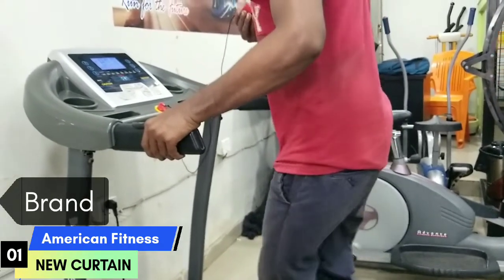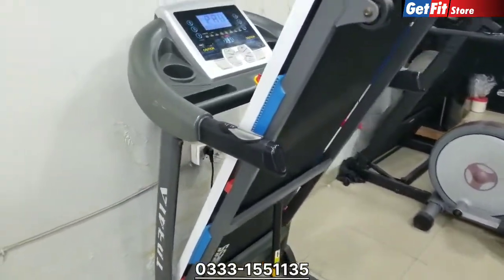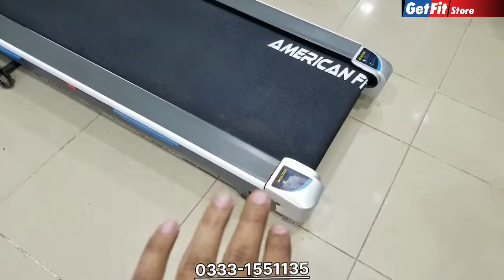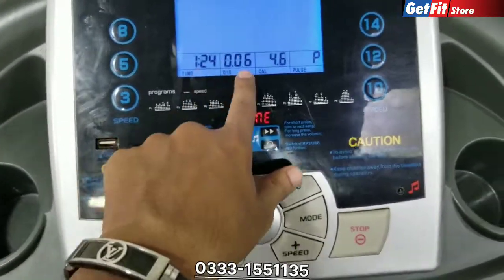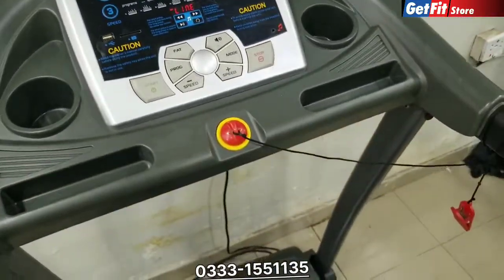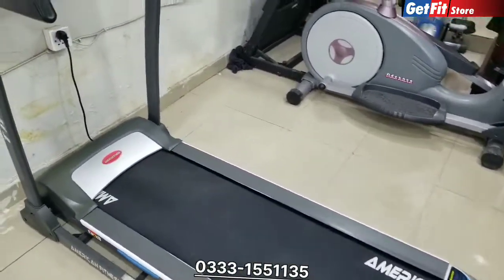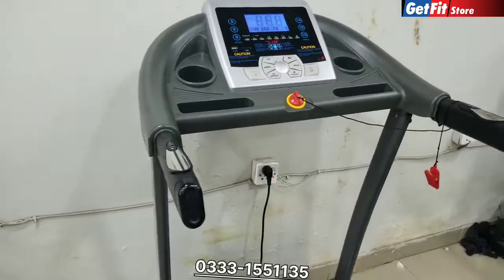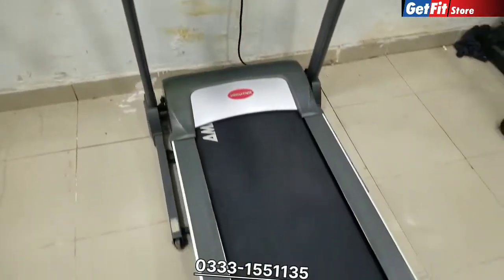Slightly Used Treadmil in getfit store | American Fitness Brand | TD341A Model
[MACHINE DETAILS]
(1) Motor: 1.99 HP DC
(2) Speed: 0.1-14 Km/h
(3) 3 Position Manual Incline
(4) Display: Time, Distance, Pulse, Calories, Speed,Body Fat,1 LCD
(5) Additional option: Massager, Radio
(6) Program System: P01-P12
(7) Running Surface: 1300×410 mm
(8) Max User Weight: 110 Kg
Shop Details 👇
Shop#6-7 no National Complex Near Aladin Park Main Rashid Minhas Road Block 10 Gulshan-e-Iqbal Karachi
Copyright Prohibited ⓒ - GetFit Store
✅ Spinning Bike
✅ Magnetic Bike
✅ Air Bike
✅ Stair Climber
✅ Recumbent Bike
✅ Elliptical Bike
✅ Treadmill
 Business Tips Much More!